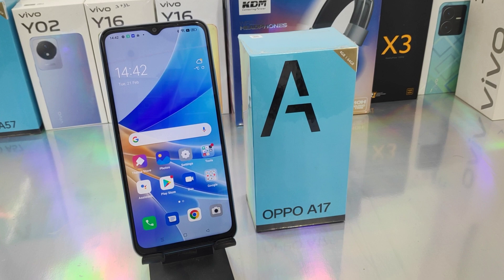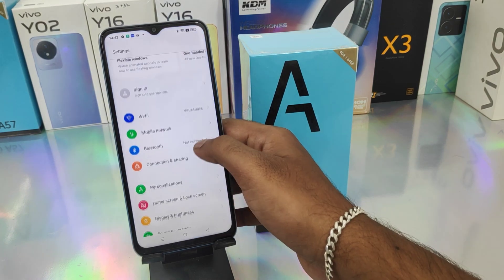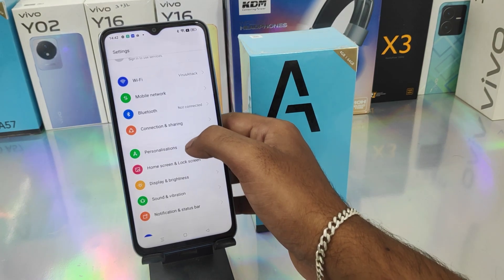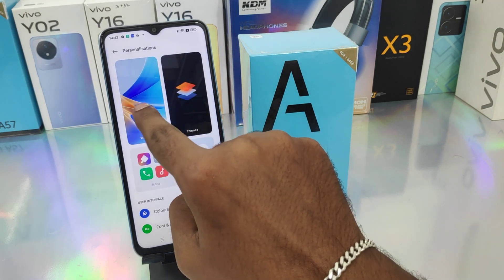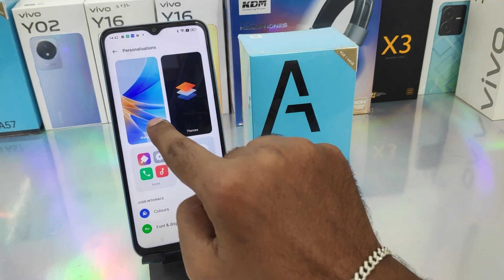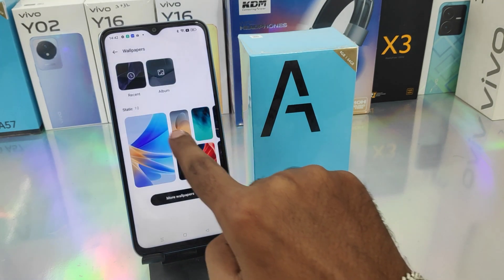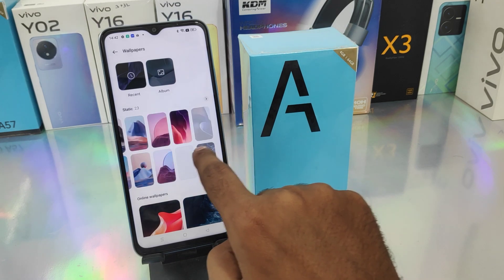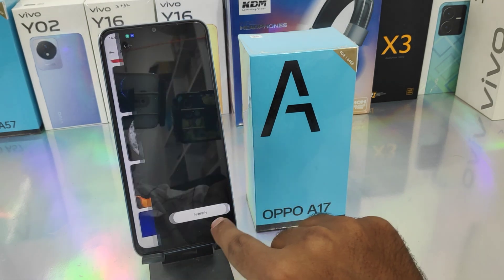How to Change Wallpaper in OPPO A17/OPPO A17K| How to Download and Apply Live Wallpaper on OPPO A17